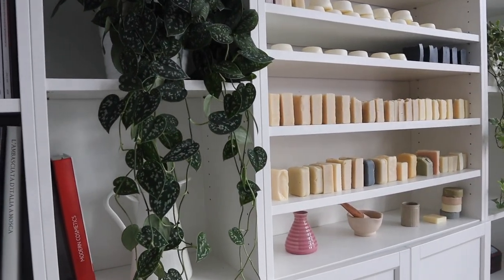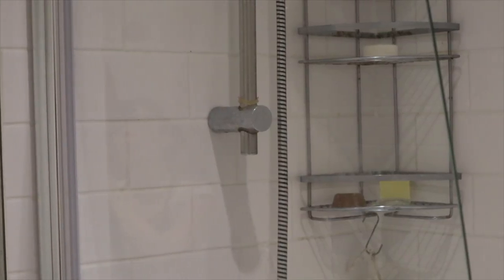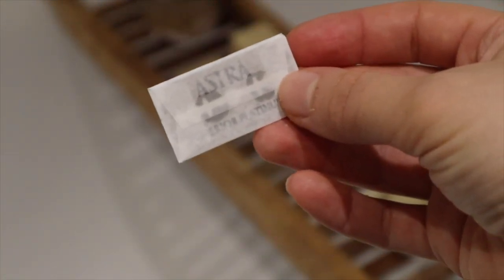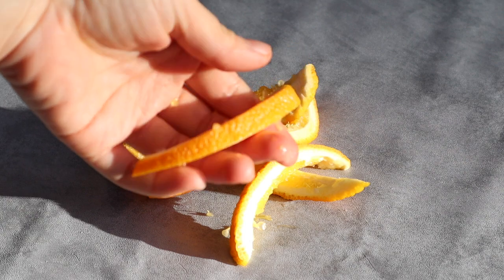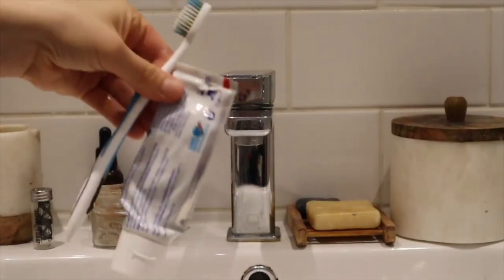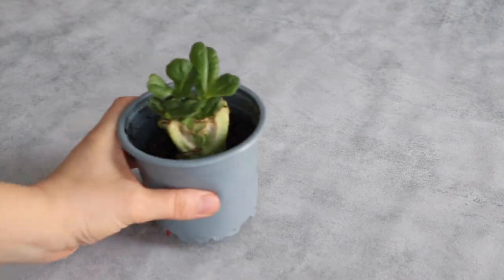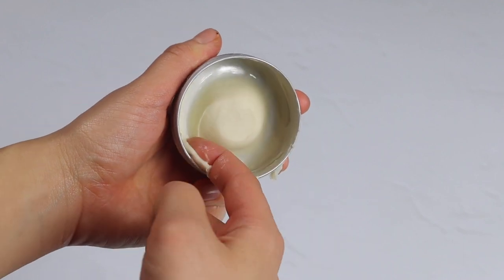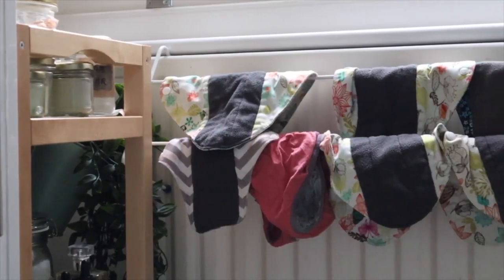Zero Waste Plastic Free Bathroom Essentials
Zero Waste Bathroom Essentials

MUSIC CREDITS
Ophelia Moore - Under the Plum Tree